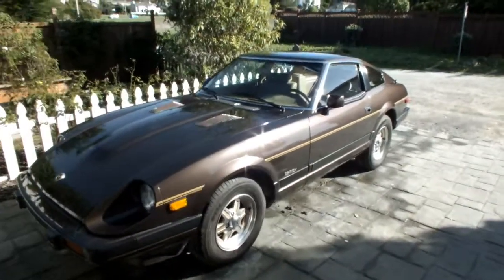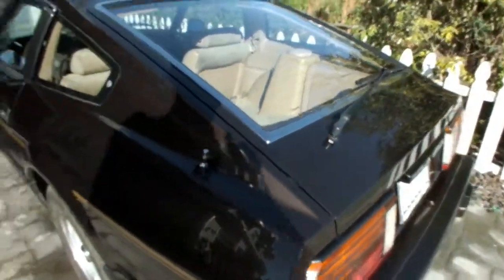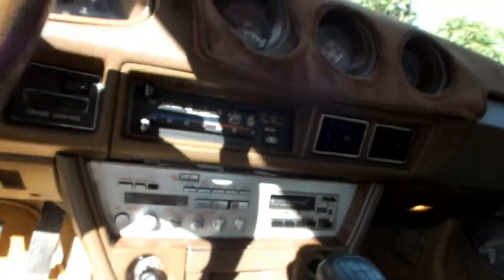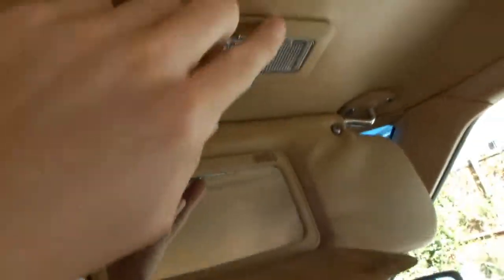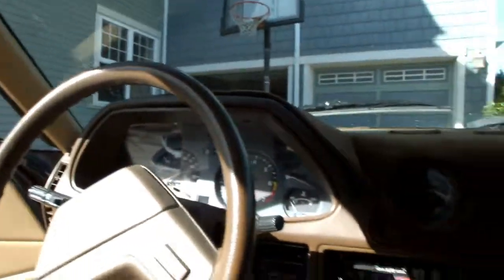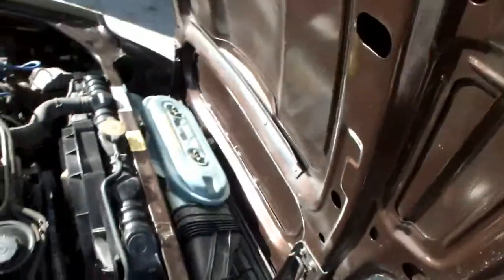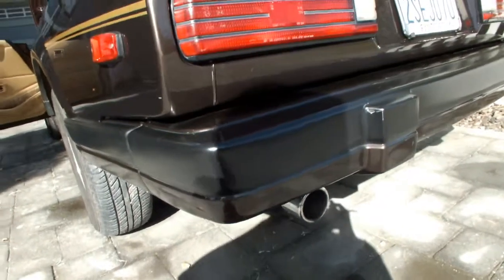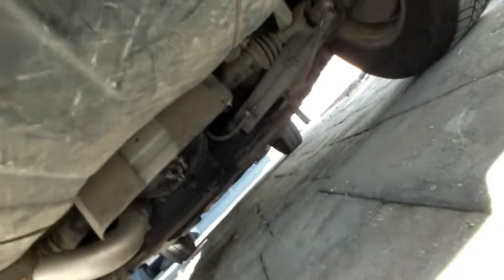Datsun 280ZX Overview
Its an '82. Telling you all about my car and how i've liked it since i bought it six months prior to this video being created. Bought it exactly one year ago. Love it.